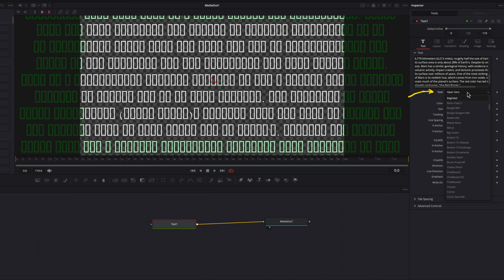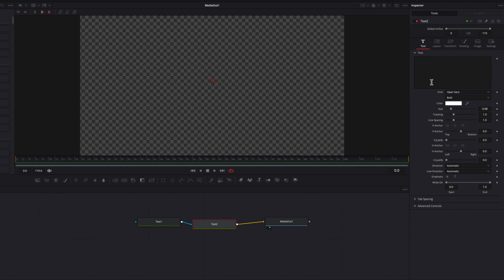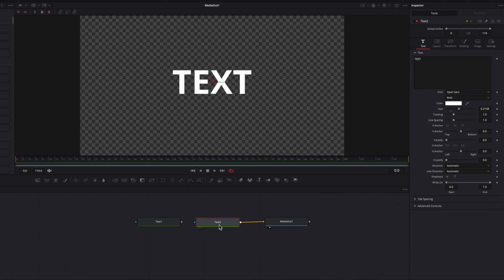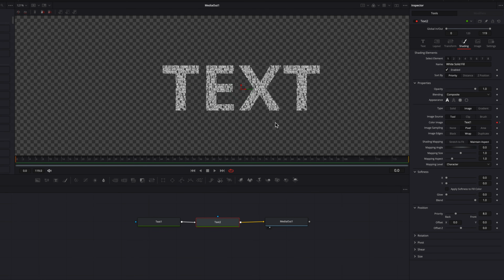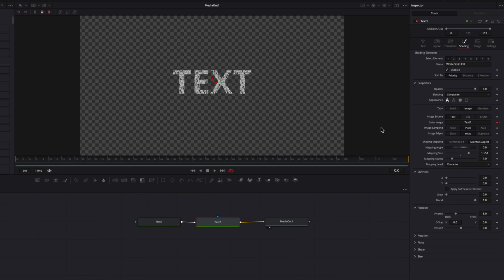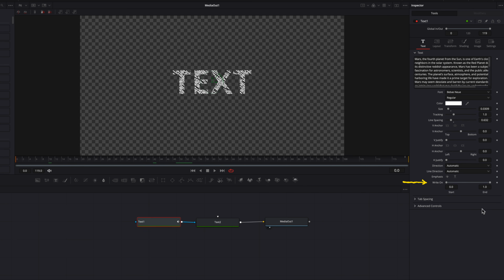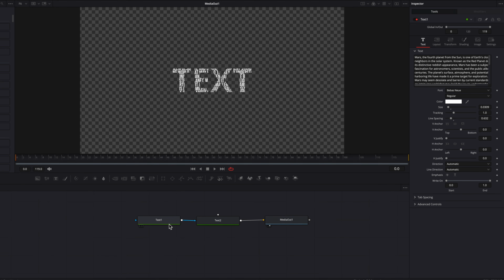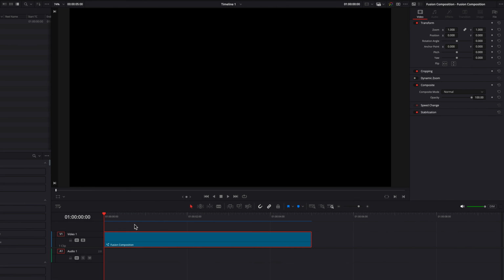Looking to Level Up Your Text Animation? Try the Text Inside Text Effect in DaVinci Resolve 19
If you are looking for ideas on title animation, well, I've got one for you. This text within text effect can be easily created in DaVinci Resolve, and when I say easy, I mean EASY. All you need are just couple nodes, but we will also talk about how you can go about creating animations. So if you are interested in learning text animation in Fusion, then this video is for you!